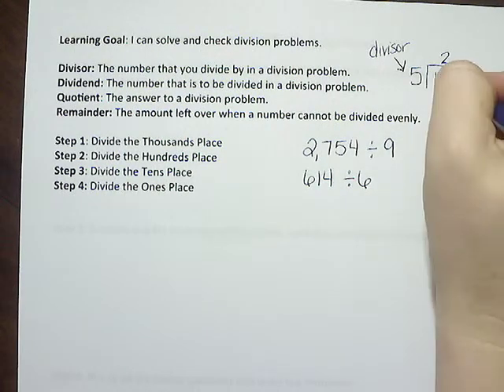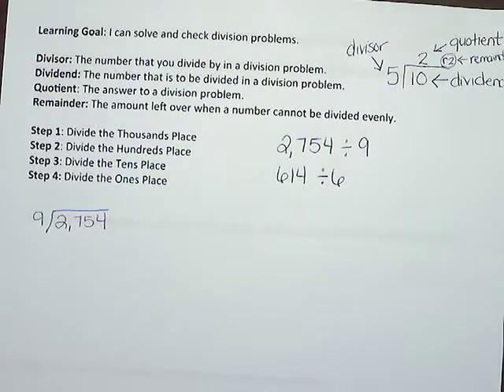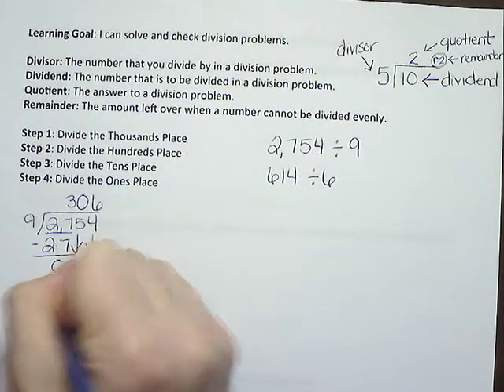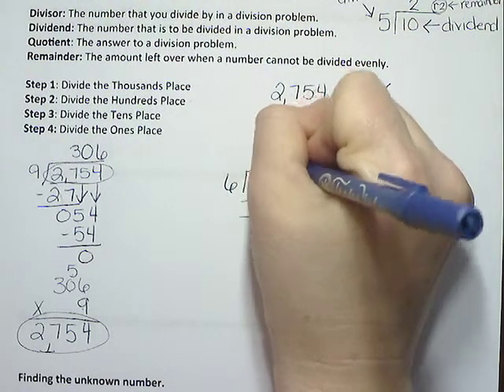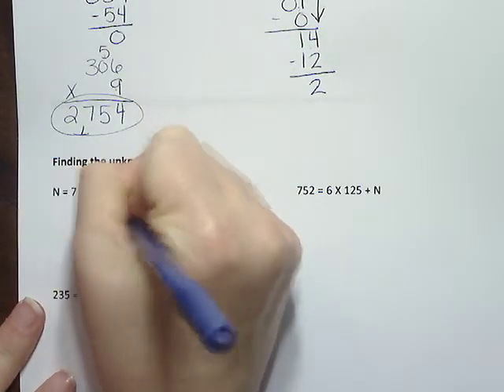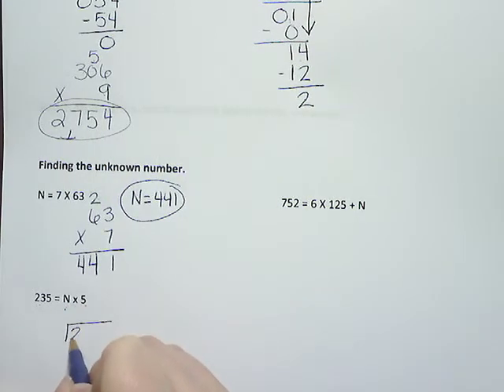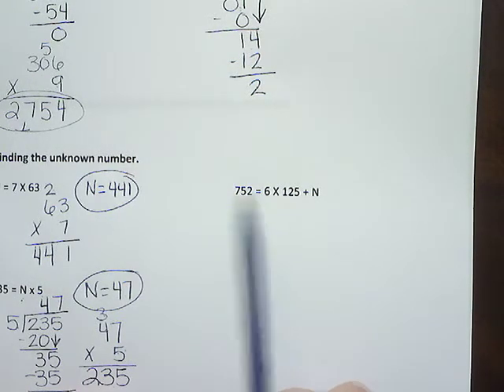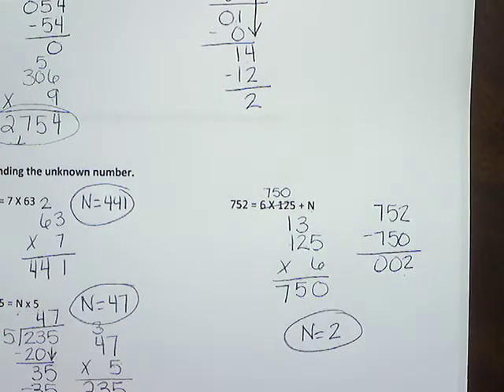2 2 Lesson Dividing by 1 digit divisor